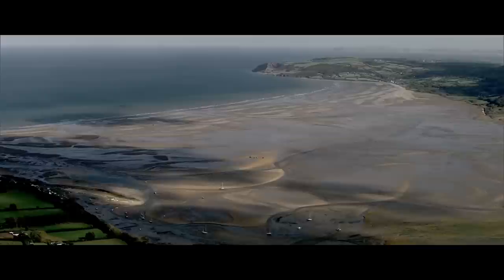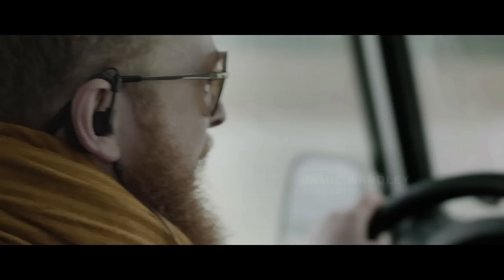1km Land Rover Drawn in the Sand - Unravel Travel TV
Land Rover has gone back to the place where it all began to start a year-long celebration of the iconic Defender. A unique 1km sand drawing at Red Wharf Bay in Anglesey, UK, marks the launch of three exclusive limited edition models and the beginning of an exciting new chapter in the Defender story. A Defender outline measuring a staggering 1km across was drawn on the beach at Red Wharf Bay in Anglesey using a fleet of six Land Rovers. The unique image is a tribute to the moment in 1947 when the engineering director of Rover, Maurice Wilks, first sketched the shape for the original Land Rover in the sand of Red Wharf Bay and proposed the idea to his brother Spencer, Rover’s managing director. The event also witnessed the debut of the Defender Celebration Series; three exciting new limited edition models which each celebrate a different element of Defender’s unique history. The Heritage, Adventure and Autobiography Editions are all powered by Land Rover’s proven 2.2-litre diesel engine.

Unravel Travel TV Snapchat traveltv